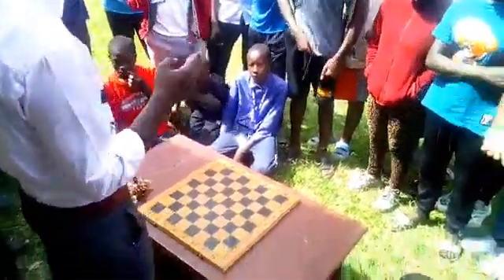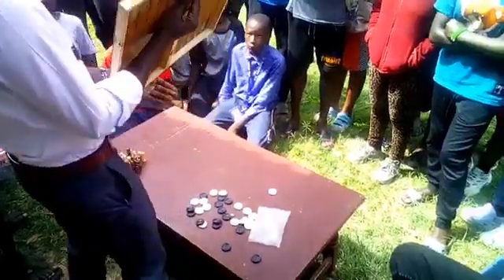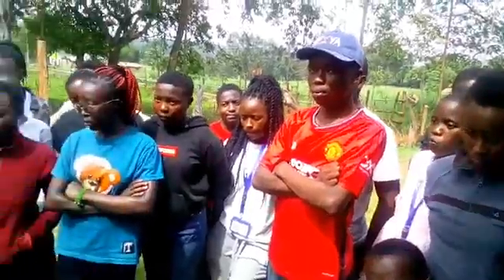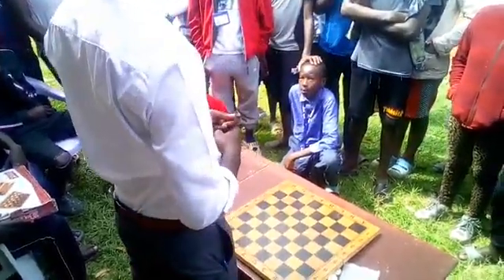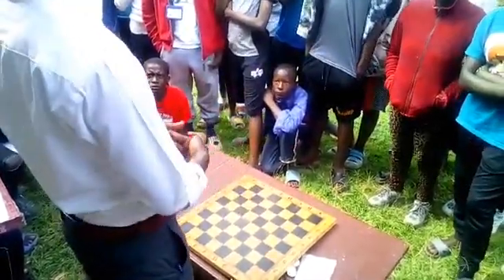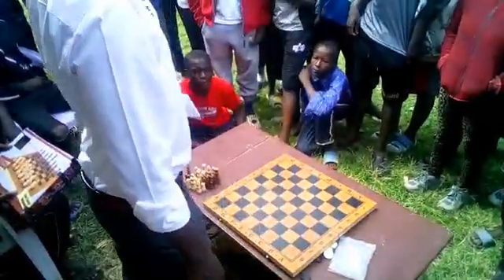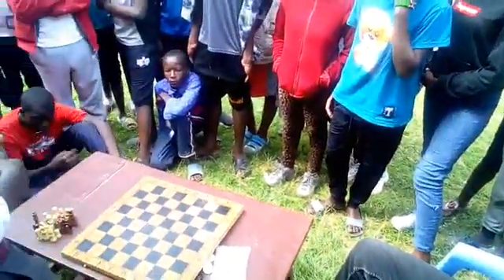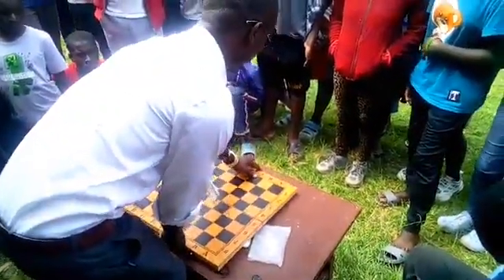Chess Basics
Chess is a classic board game that involves two players, each controlling 16 pieces, with the goal of checkmating the opponent's king.